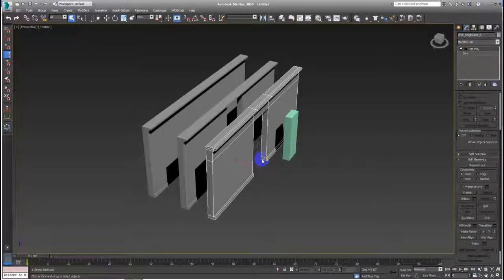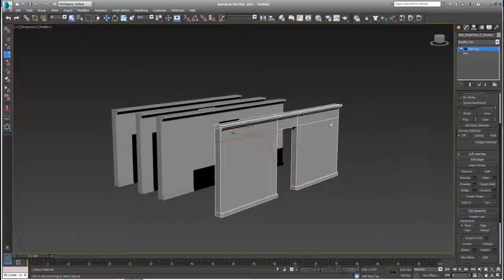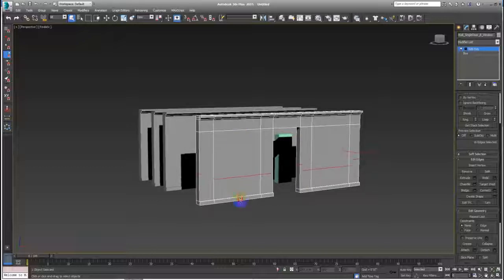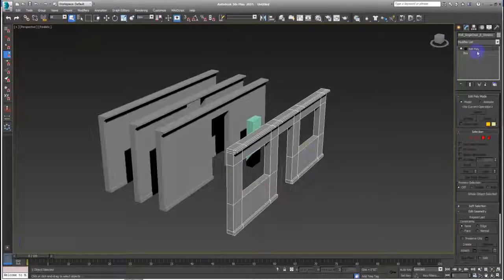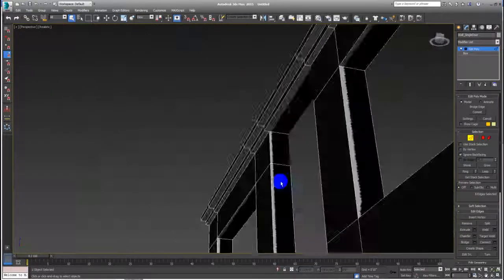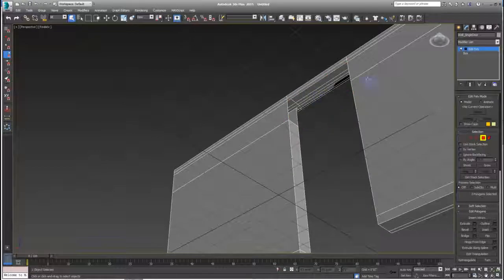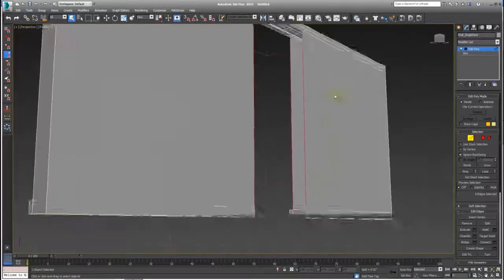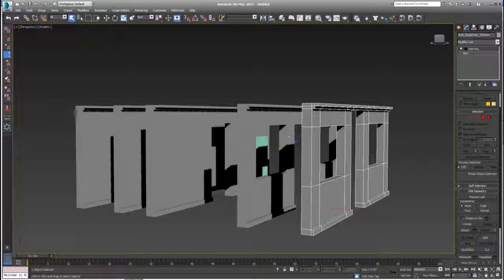UE4 from 3ds Max Prt 2 (Continuing Modular Wall Modeling)